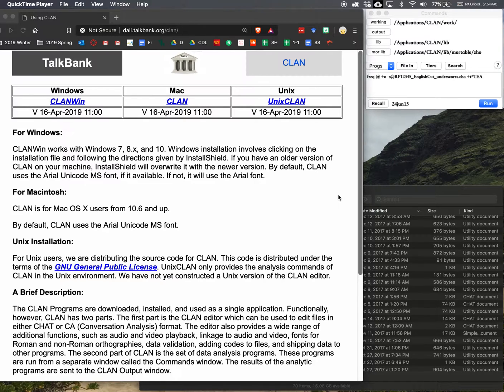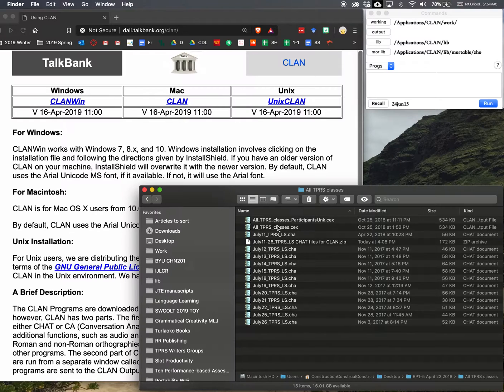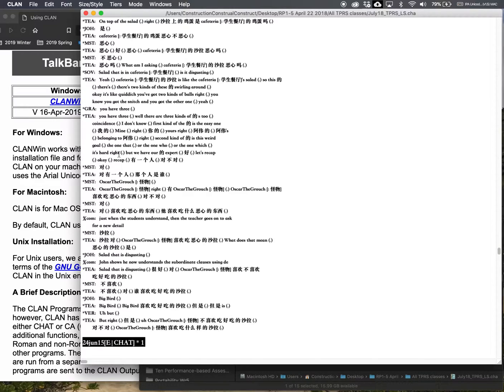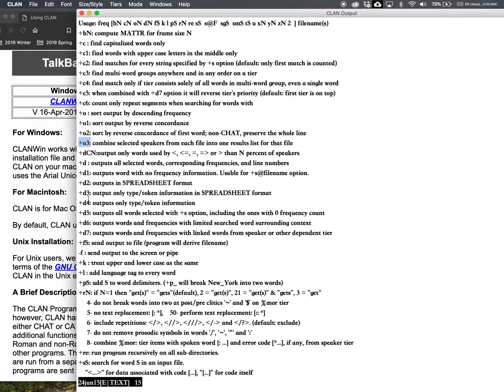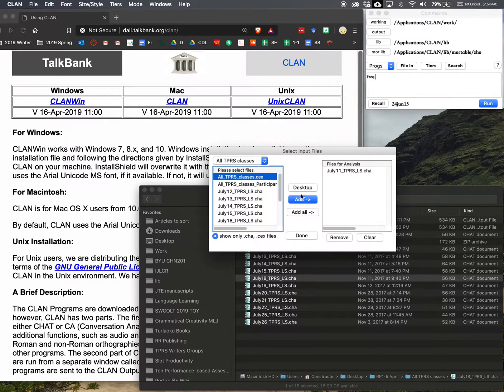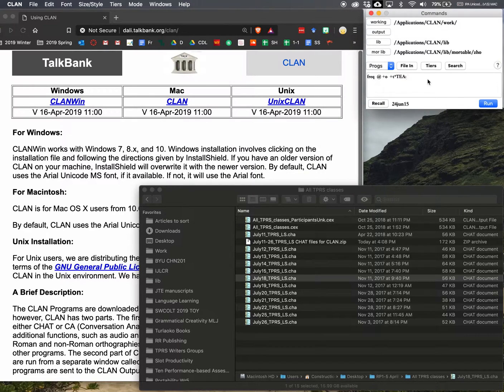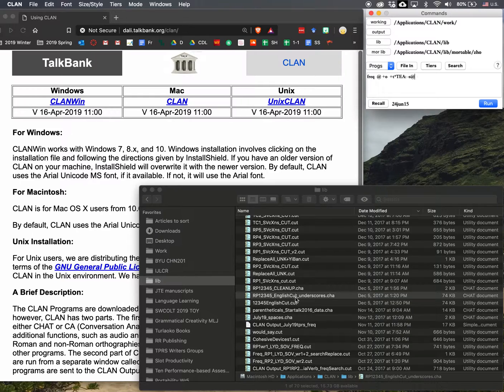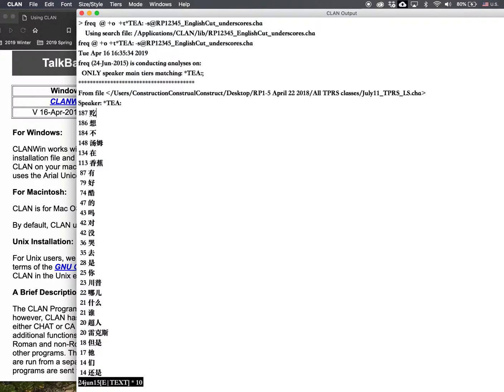Using the frequency ("freq") program in CLAN